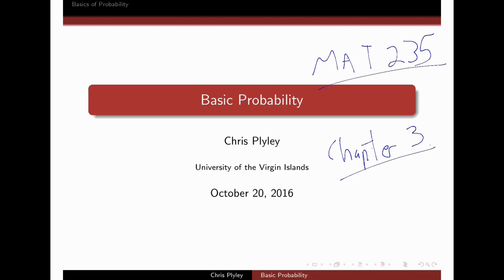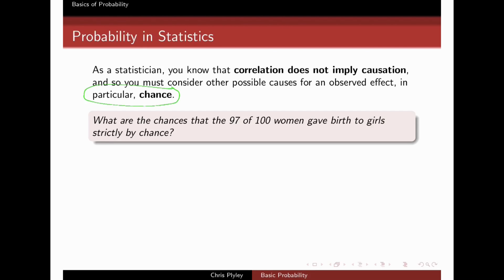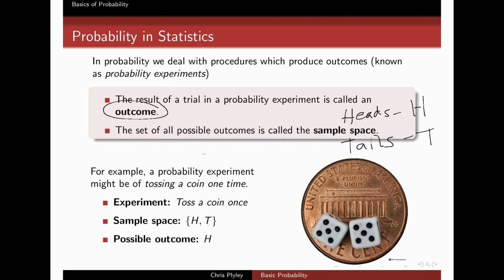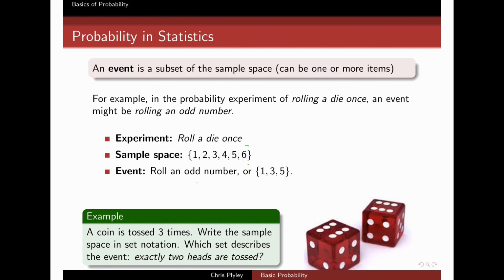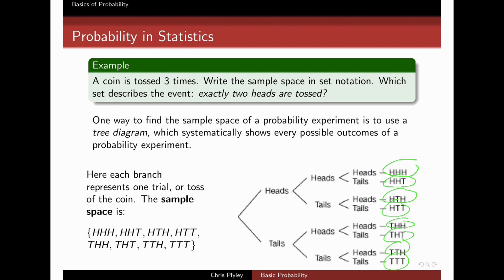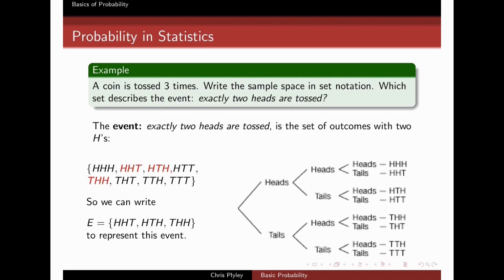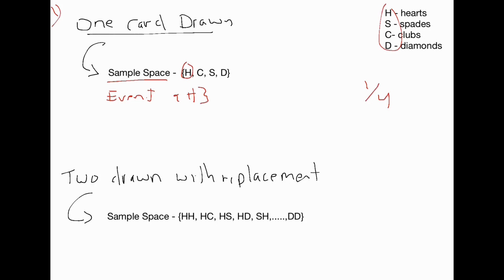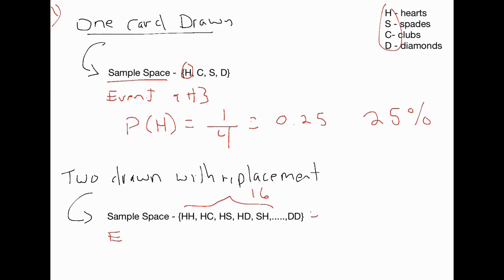Chapter 3 Pt 1 - Probability Intro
Chapter 2.5 Pt 4 - Quartile and Percentile